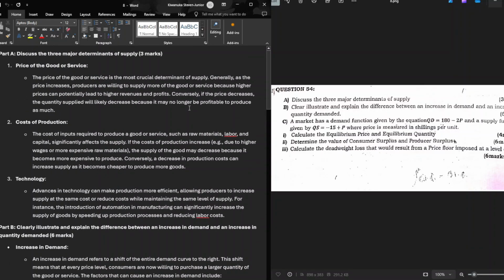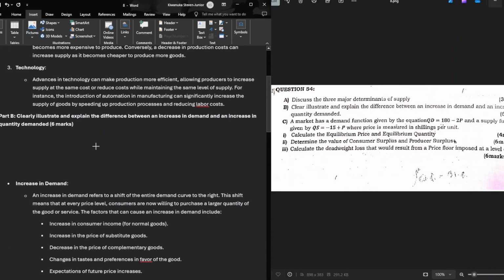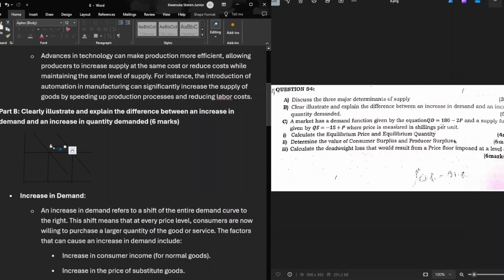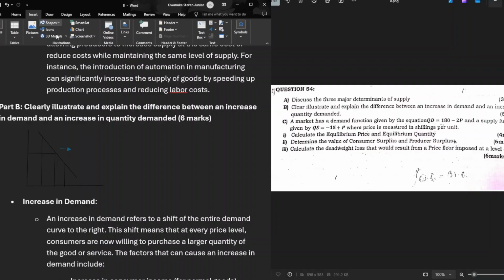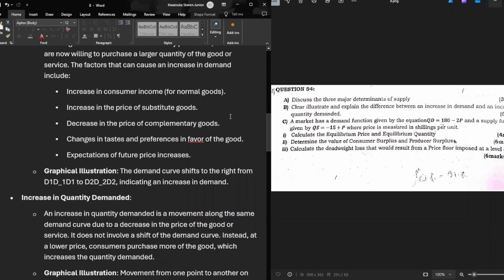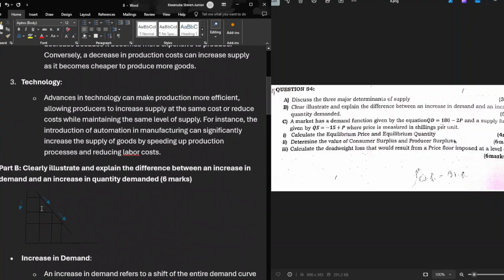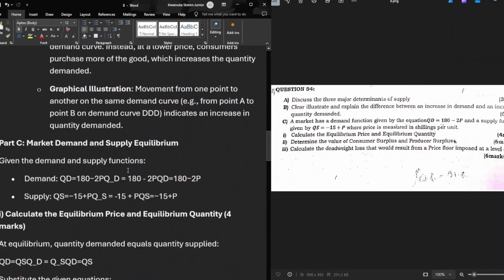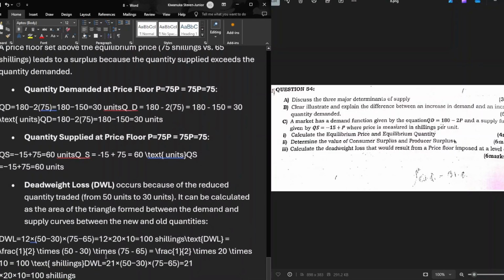econ question and answer 1